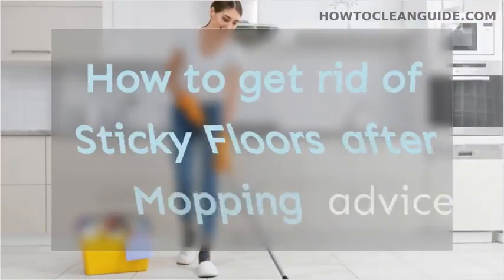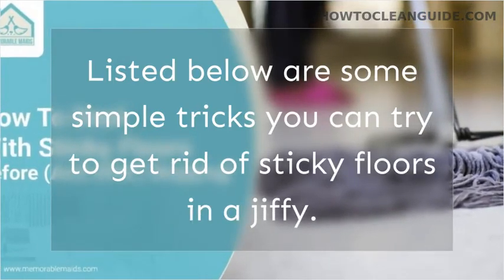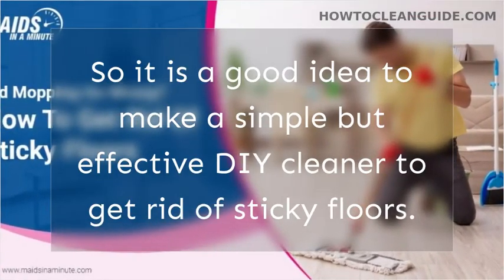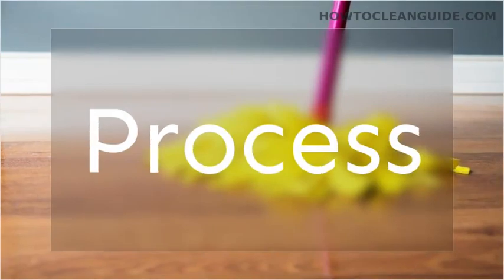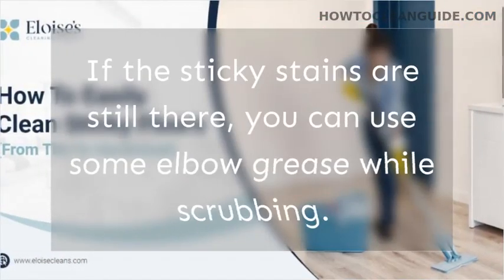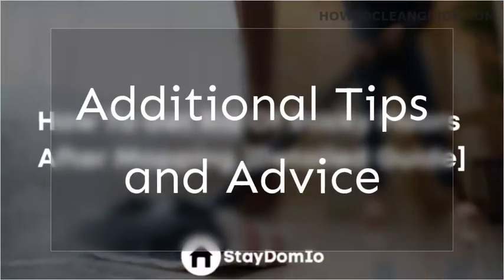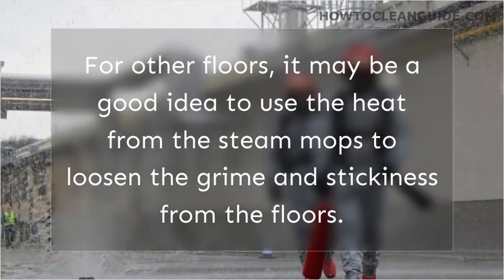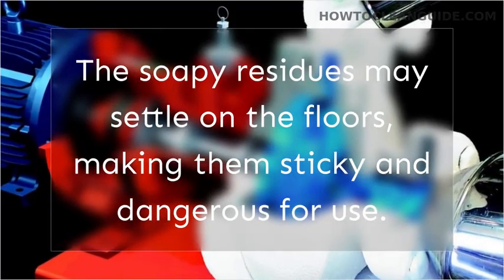How to get rid of Sticky Floors after Mopping - Best Cleaning Tips!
For today’s cleaning tips I will show you how to get rid of sticky floors after mopping. Do you notice that your floors are sticky just after you thought you had mopped them thoroughly? This is quite a frustrating situation, because you have to redo the activity again, only this time with more effort! However, cleaning them as you notice the issue is very important. You can easily slip and fall if the floors are sticky; hence, if you have kids or elderly members in your home, you have to correct this problem as quickly as you can. Sticky floors are also the breeding places of germs & other bacteria. So, the earlier you get rid of them, the better!

More often than not, the main reason for sticky floors is improper cleaning techniques and incorrect use of floor cleaners. Listed below are some simple tricks you can try to get rid of sticky floors in a jiffy.